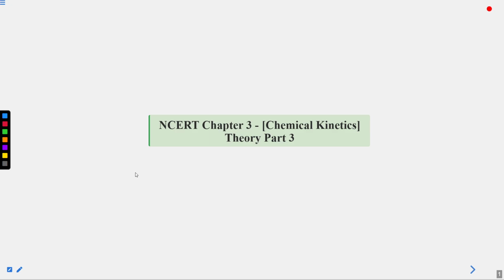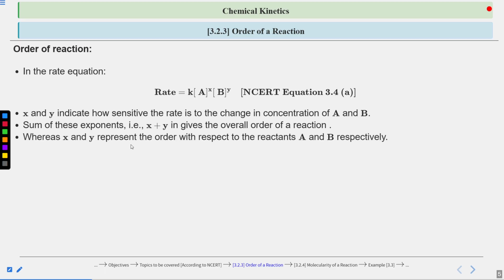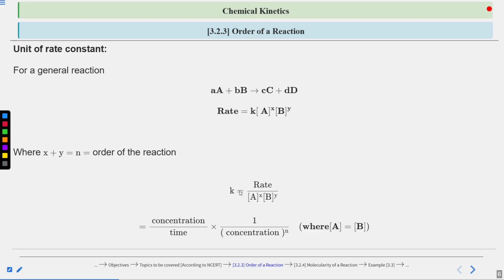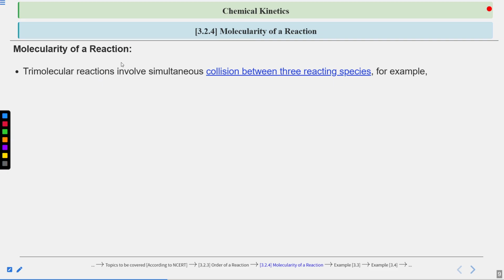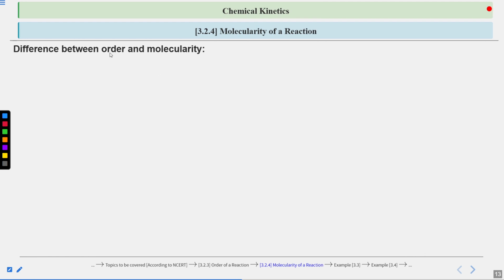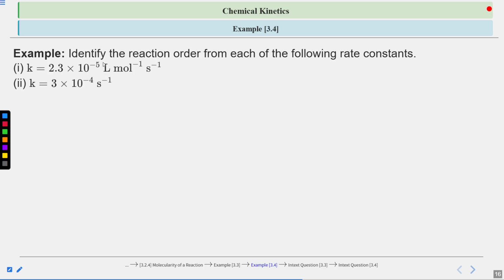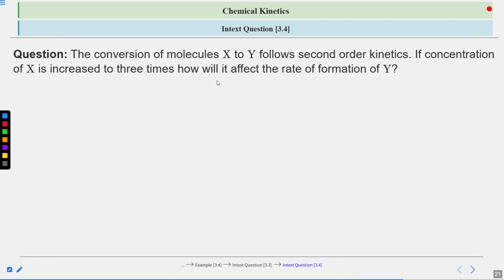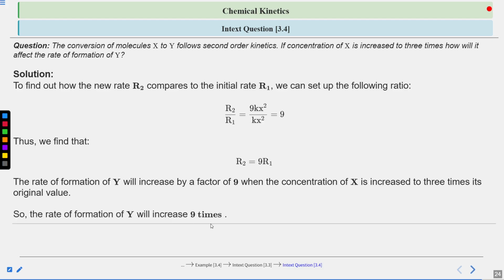Chemical Kinetics Theory Part-3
Subject: Chemistry
Programme Name: Chemical Kinetics
Course Name: Engineering

In this video we will cover the concepts of Order of a Reaction, Unit of rate constant, Molecularity of a Reaction, Elementary reaction, Complex Reaction, Determining order of the reaction, Difference between order and molecularity, Example, Intext Questions

📡 Key Features:
Syllabus-based Content